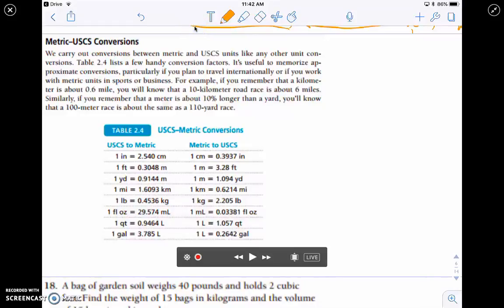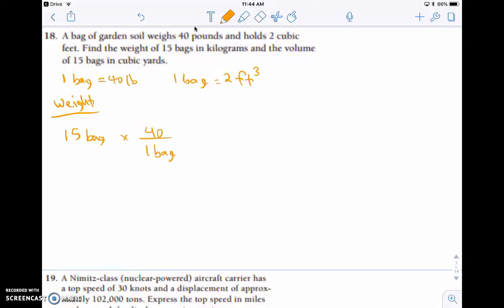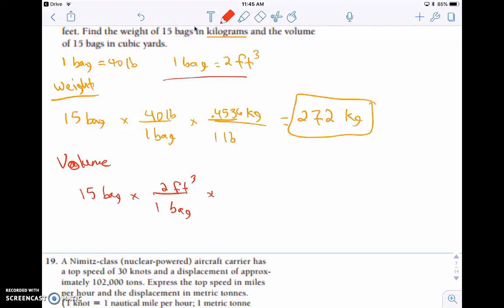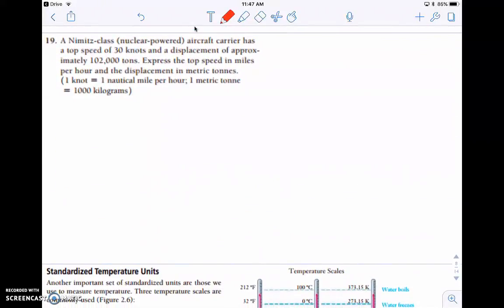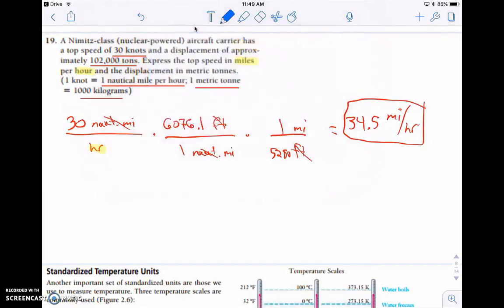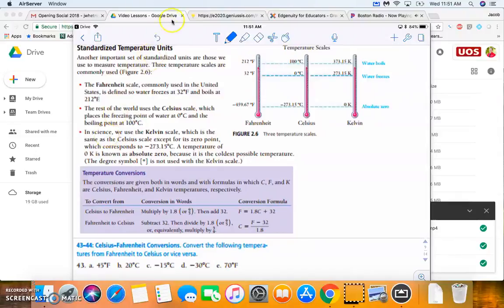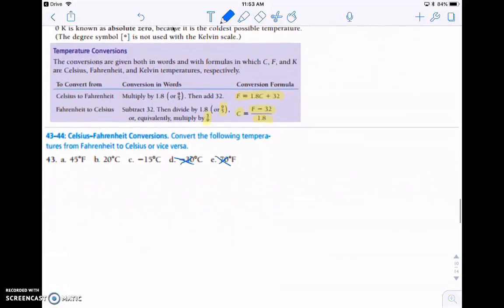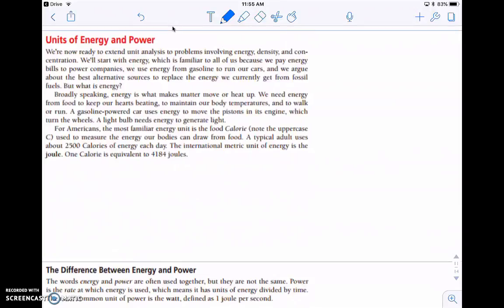Math 1030 2B Part II.mp4